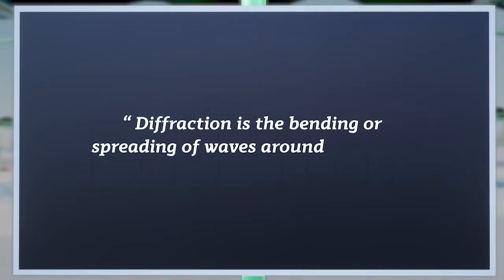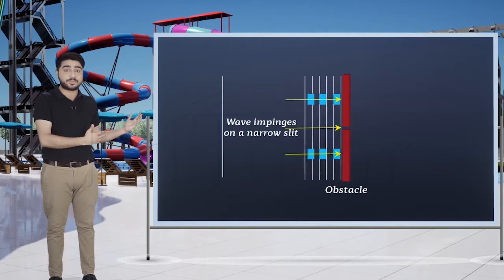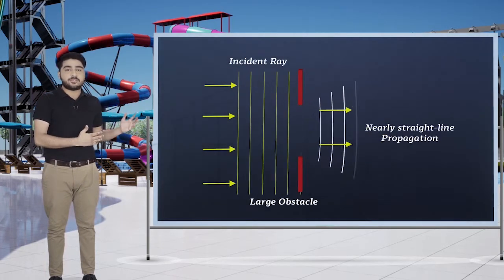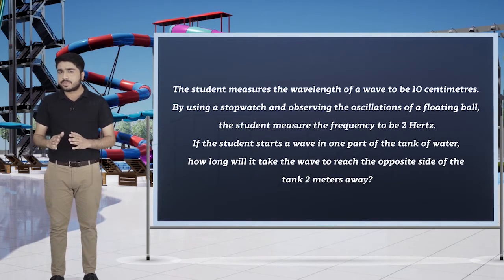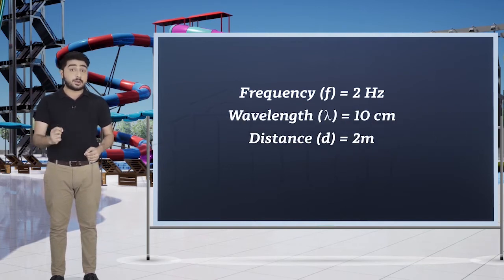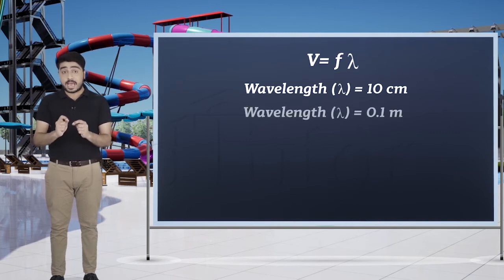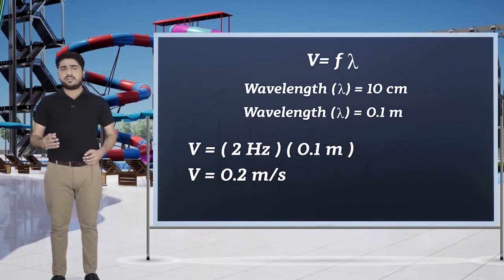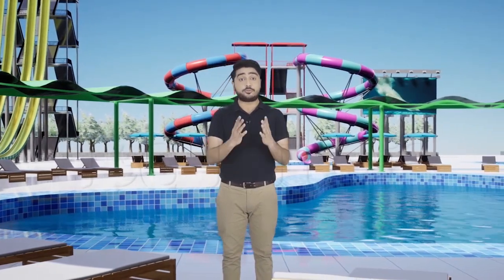Diffraction | Class 10 | Physics | Chapter 1 | EdTutor